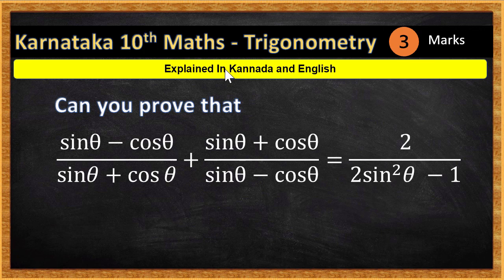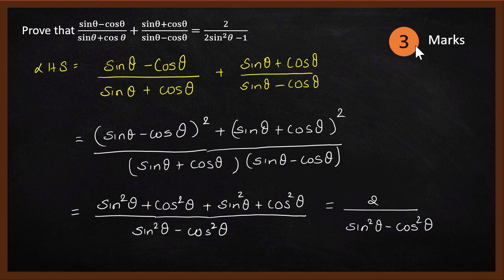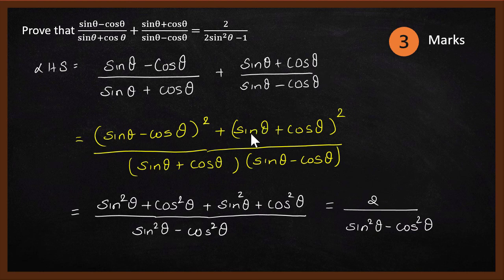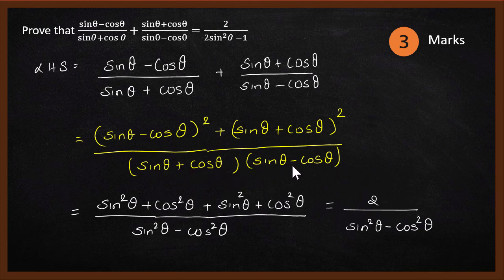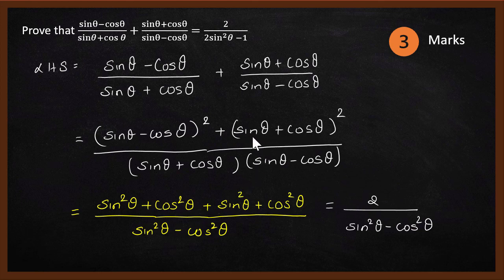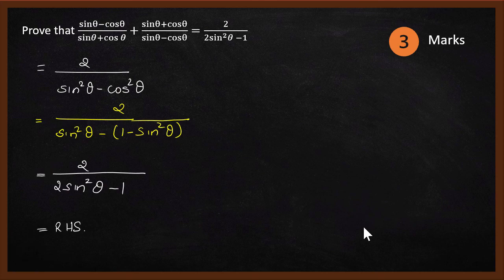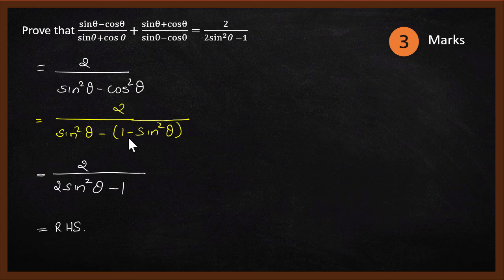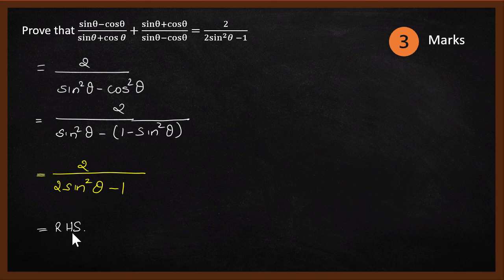Trigonometry 3-mark question | 2021 Model Paper 2 | Answer Key | Karnataka 10th Maths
Question: Prove that (sinθ - cosθ)/(sinθ + cosθ) + (sinθ + cosθ)/(sinθ - cosθ) = 2/(2sin^2θ-1)

In this video, let us solve a 3-mark Trigonometry question from the 2021 Karnataka 10th Maths Model Question Paper.